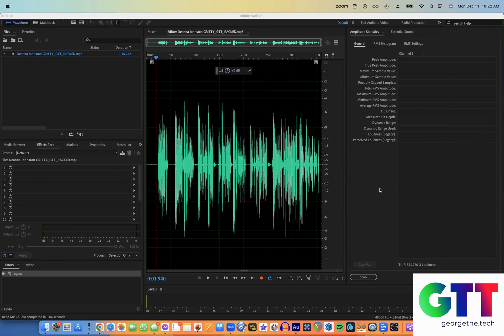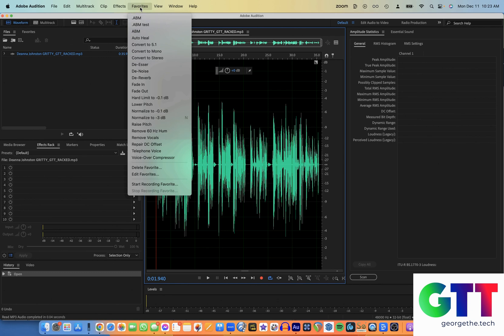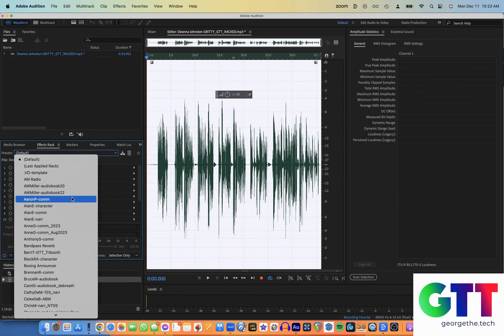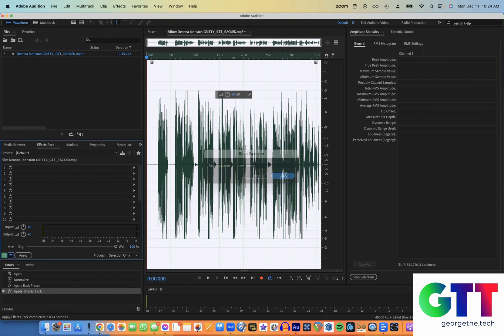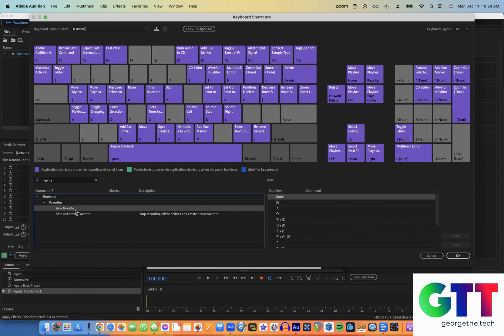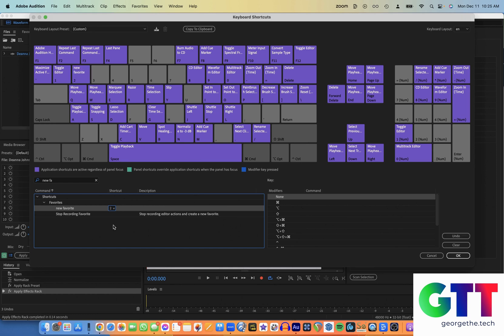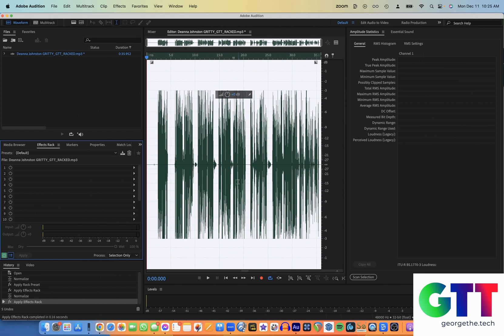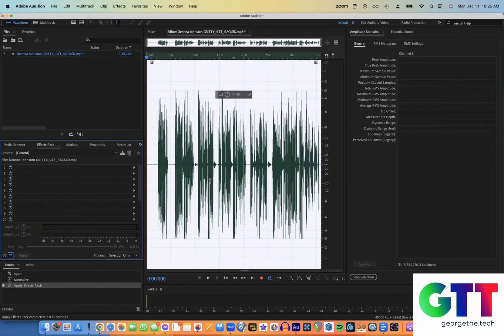GTT Quick Tip: Making a Keyboard Shortcut and Favorite in Adobe Audition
Adobe Audition Tutorial: How to Create a Keyboard Shortcut for Audio Effects

In this tutorial, George, a tech expert, provides a step-by-step guide on how to create a keyboard shortcut for your audio effects rack in Adobe Audition. He uses the 'Favorites' function for this purpose, and even incorporates a normalizing step to ensure the best audio outcome. George also shares a useful tip to put the new favorite on the top of the list and demonstrates the process of assigning a keyboard shortcut to favorites. He suggests caution when using this feature to avoid over-processing audio.

00:00 Introduction and Question
00:25 Creating a Favorite in Adobe Audition
00:36 Recording Actions for the Favorite
01:14 Naming and Organizing the Favorite
01:32 Mapping the Favorite to a Keyboard Shortcut
02:02 Assigning a Key to the Shortcut
02:36 Using the New Shortcut
02:57 Caution and Tips for Using the Shortcut
03:31 Conclusion and Sign Off